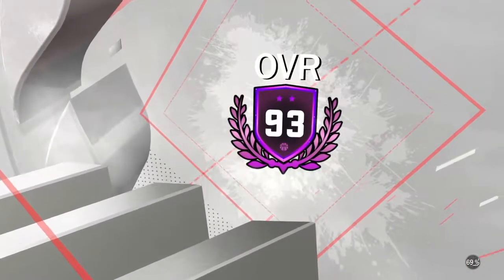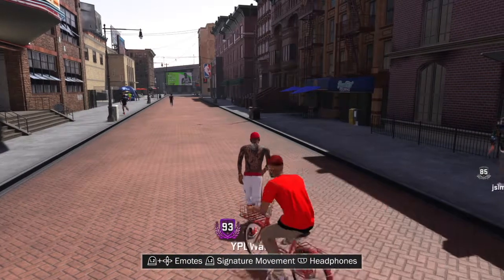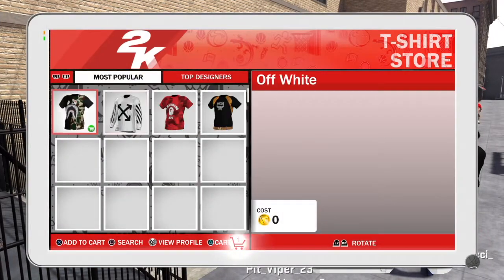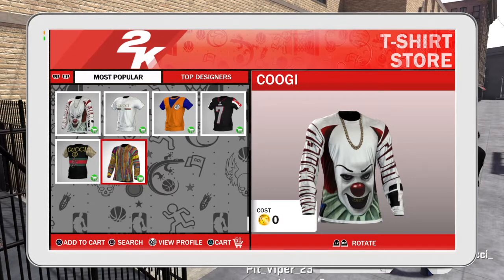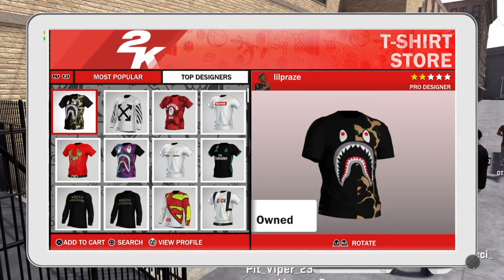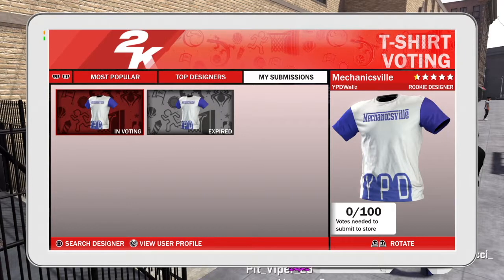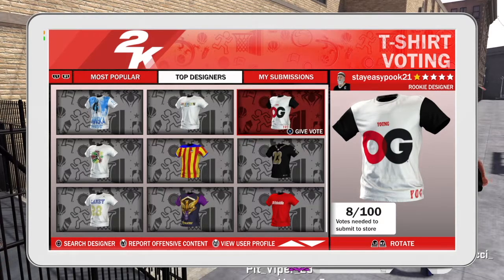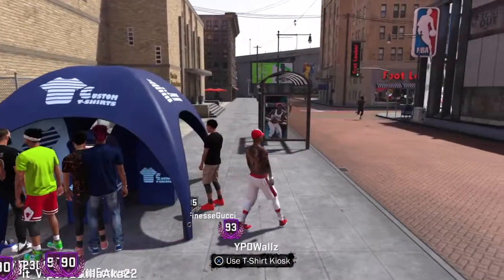NBA 2K18 | GET ALL CUSTOM SHIRTS FOR FREE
ALL THE CUSTOM SHIRTS IN THE KIOSK ARE CURRENTLY FREE.